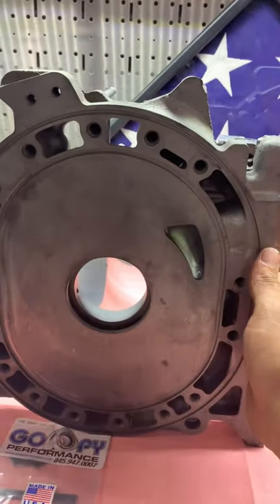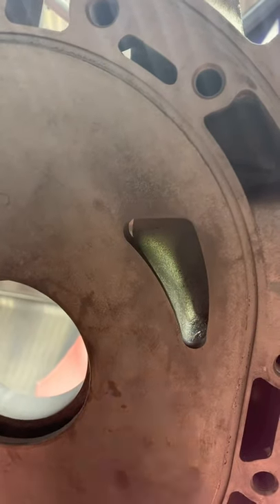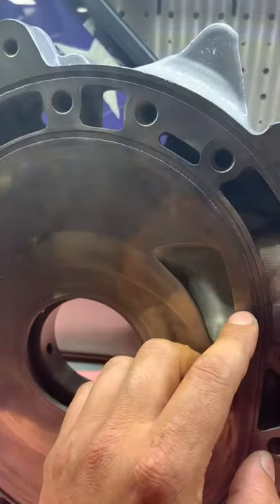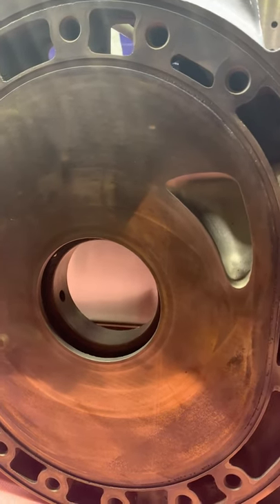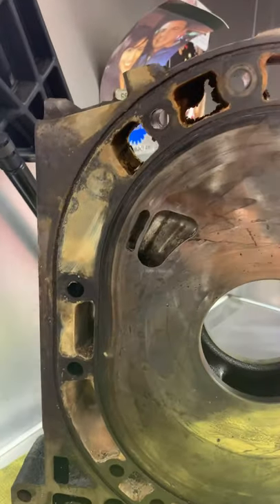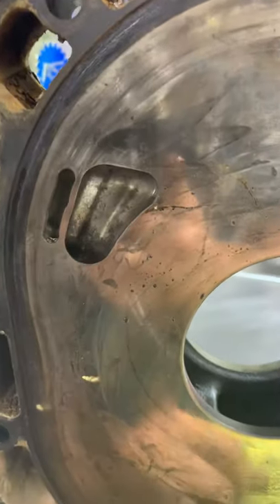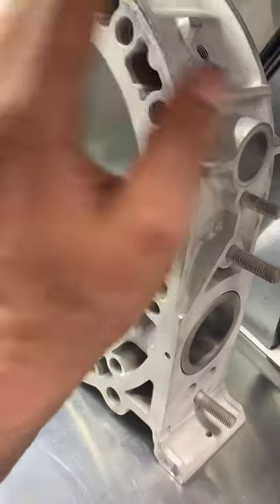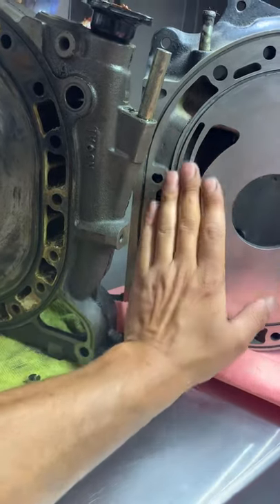Why semi p ports are better then bridge ports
This explains a little of why semi p port engines are better then bridge ports.